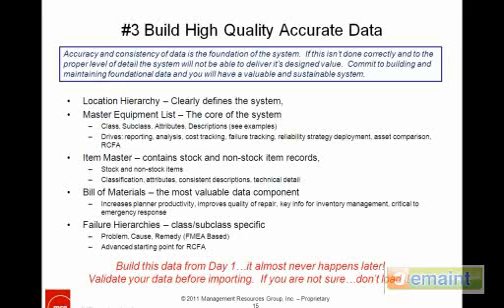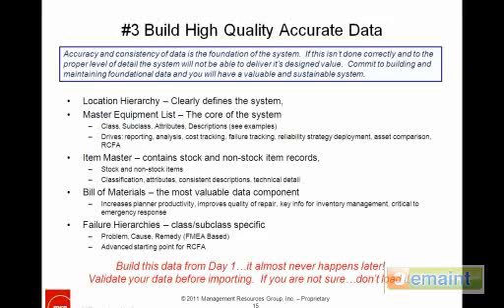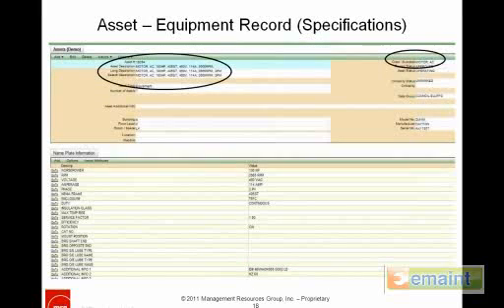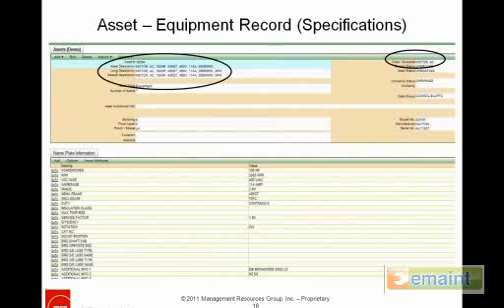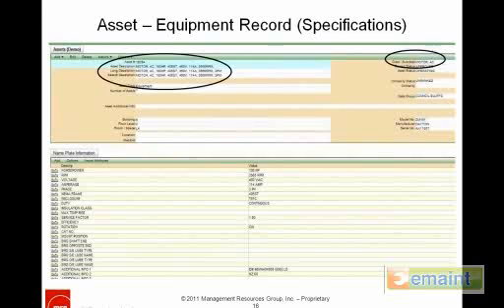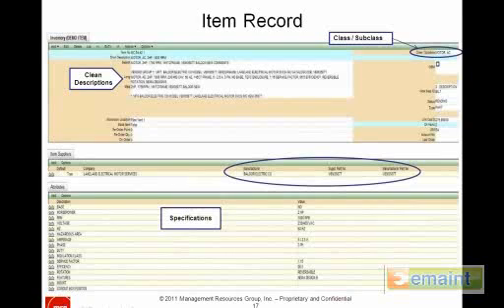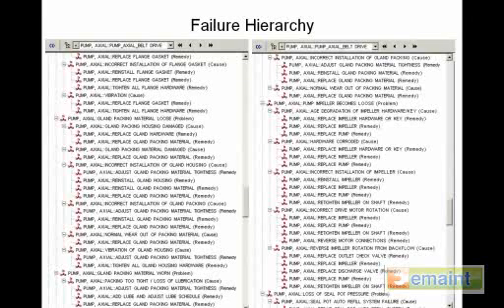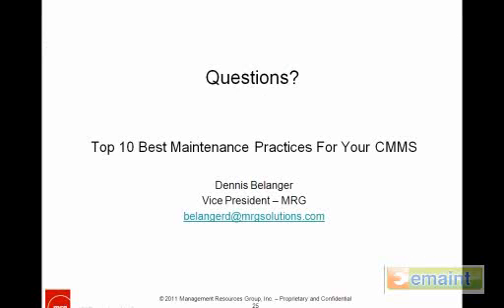Tip #3: Build High Quality Accurate Data